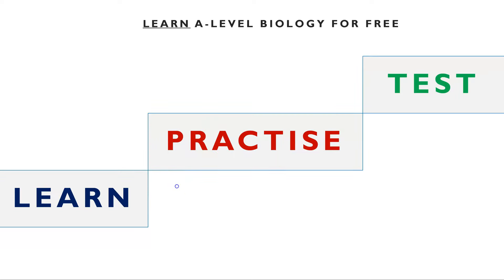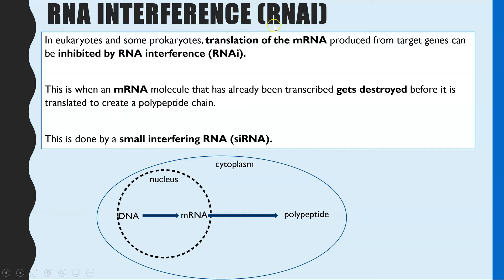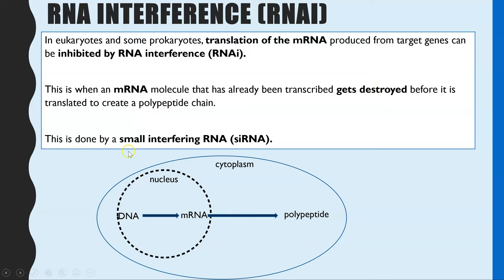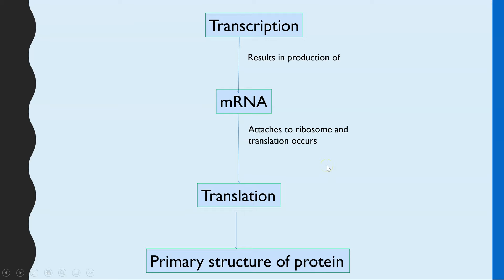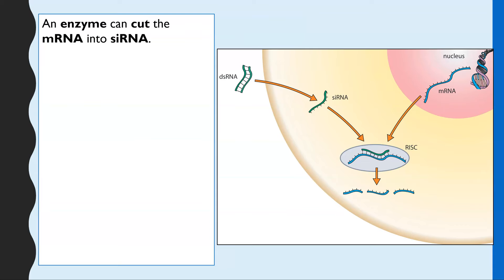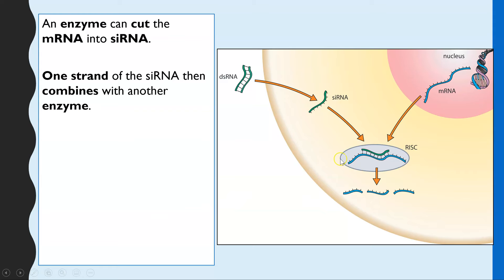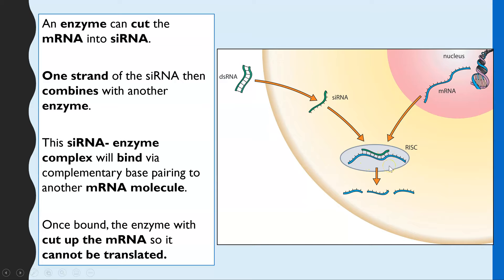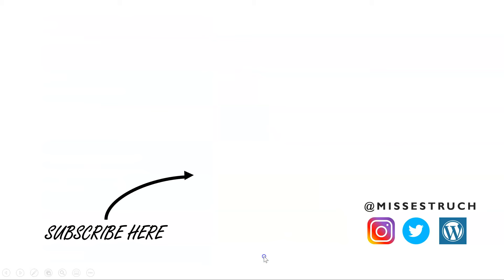Regulating Translation: RNA interference (RNAi) by small interfering RNA (siRNA). A-level Biology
Learn how protein synthesis can be regulated through regulating translation.  Learn what RNA interference (RNAi) is and how siRNA are responsible for this process.

Recommended Revision and textbooks:
A-level